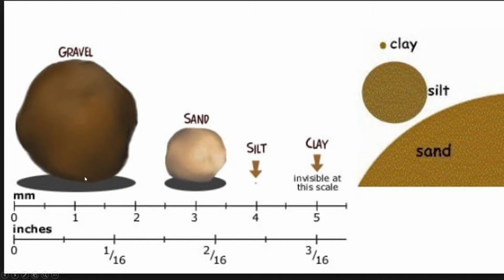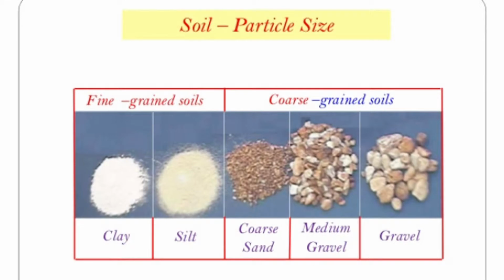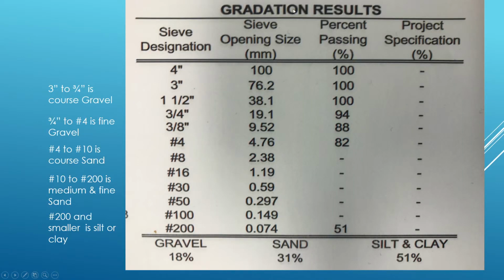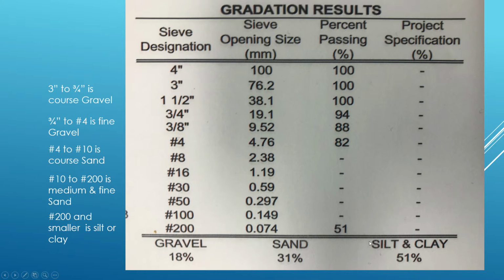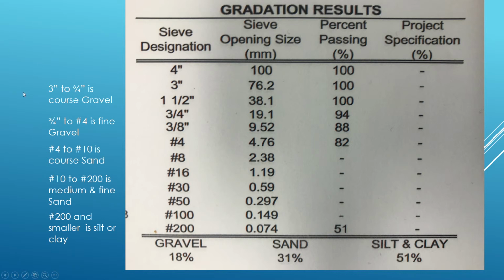Soil Types and Gradations